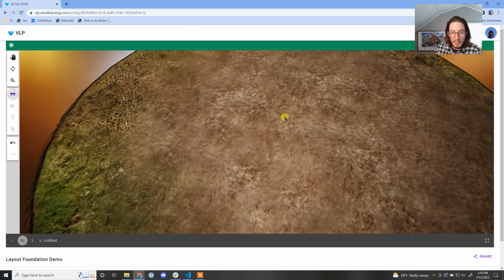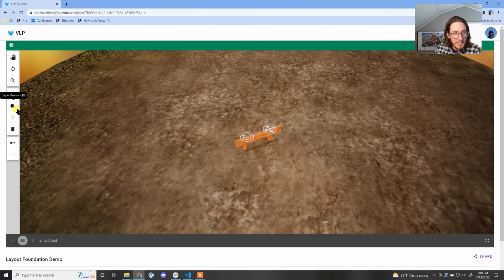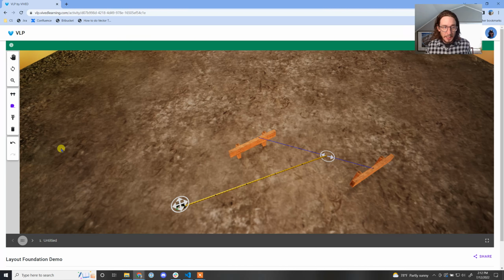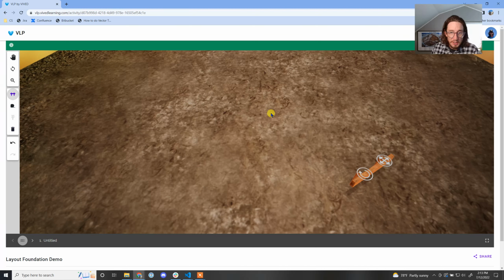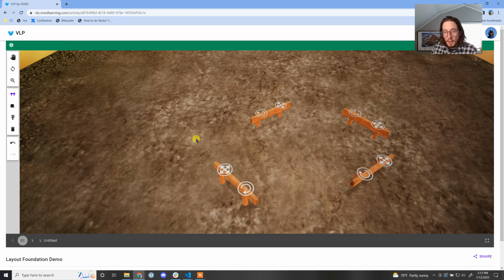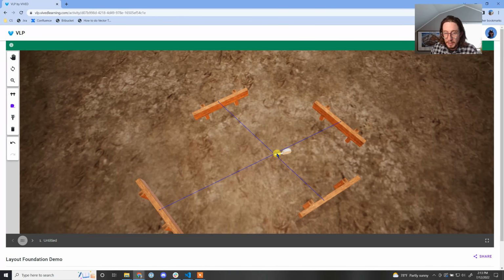Layout Foundation - Tape Measure Tool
Learn how to add and adjust Tape Measures in the Layout Foundation app